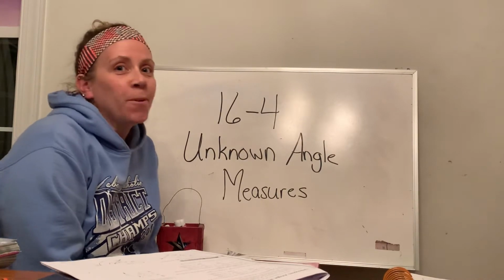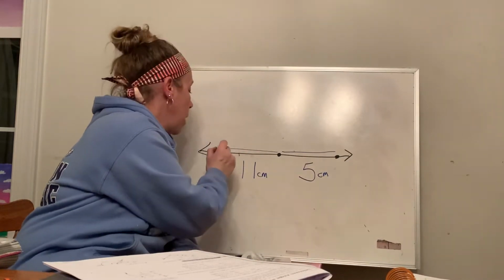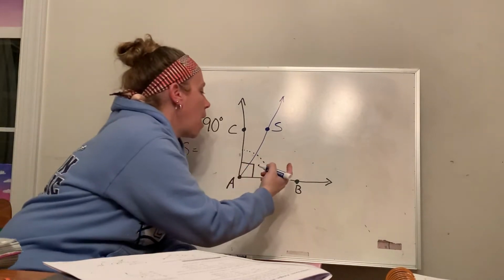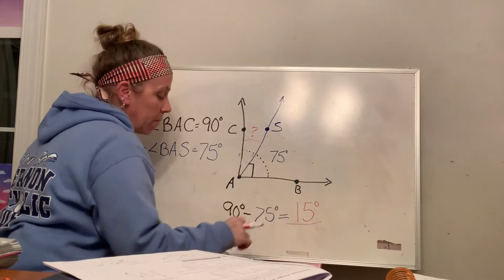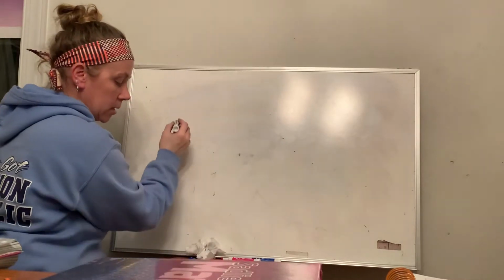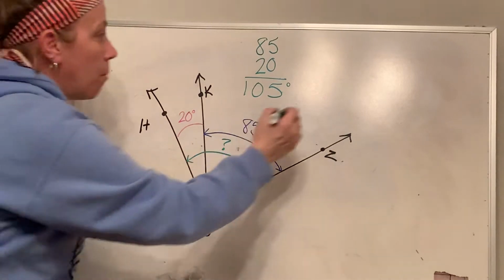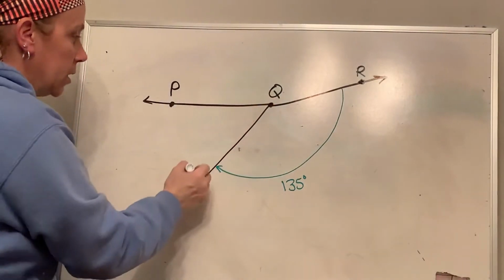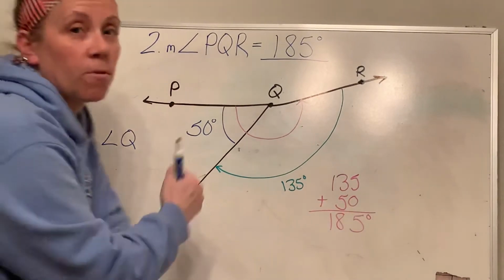4th Grade Lesson 16-4 Unknown Angle Measurements